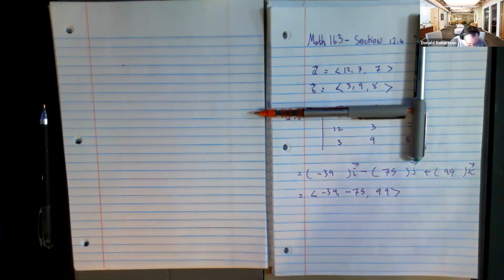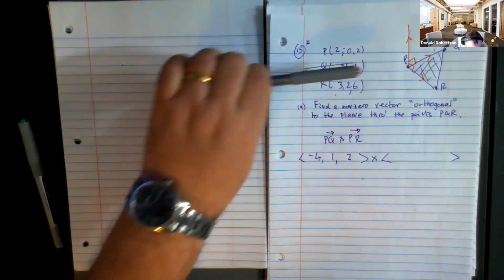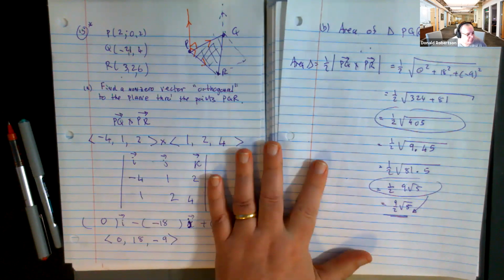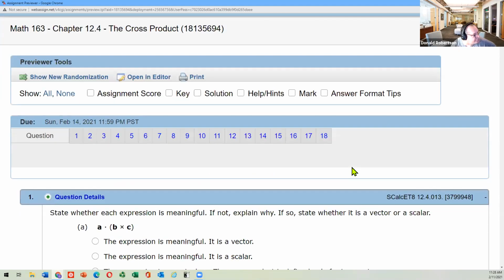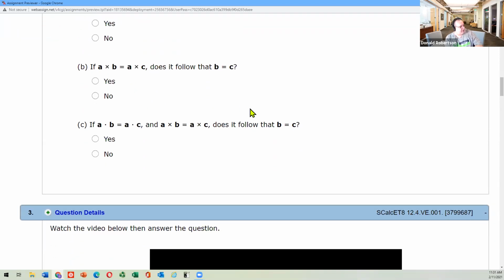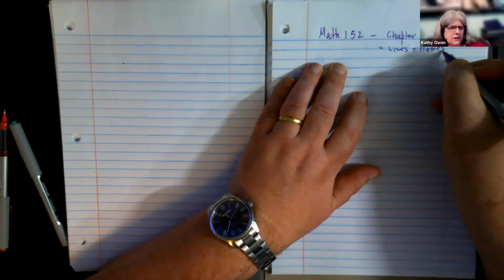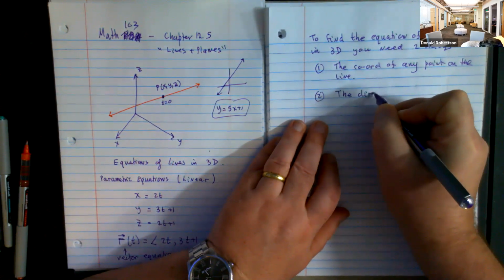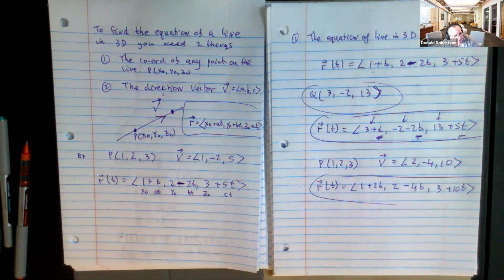Math 163 Lecture 29 Thur 11th Feb